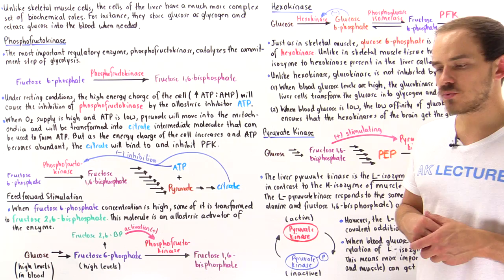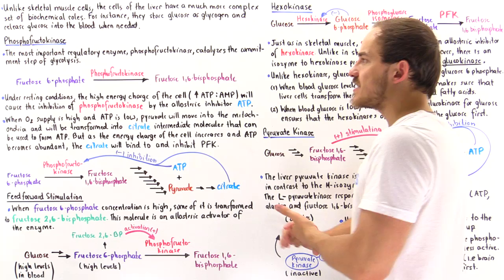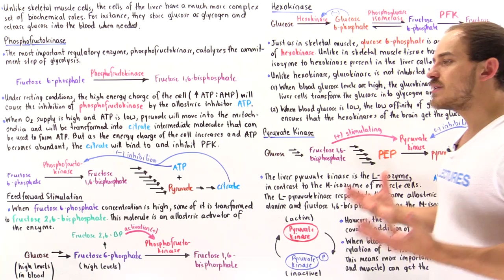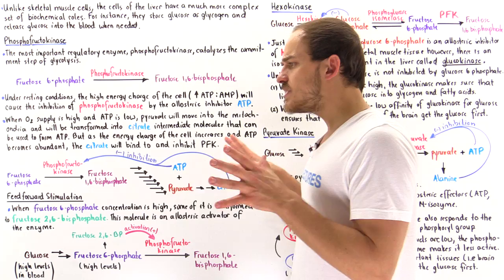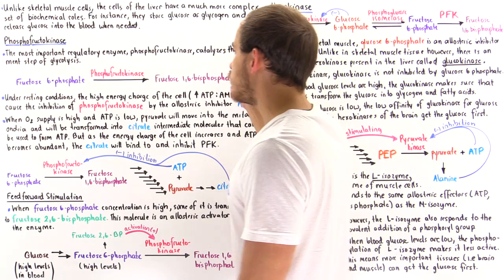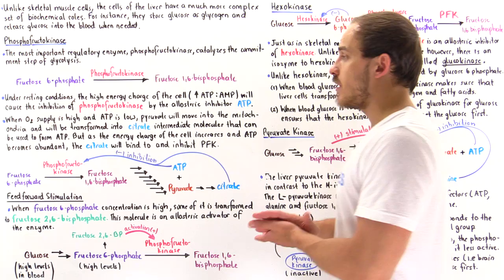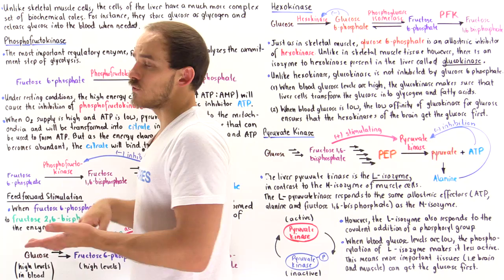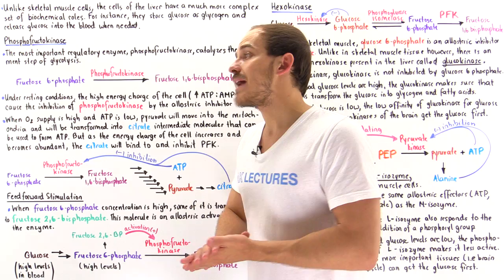Regulation of Glycolysis in Liver Cells